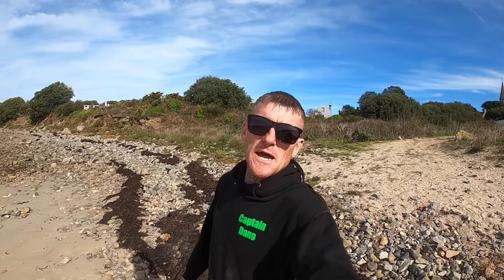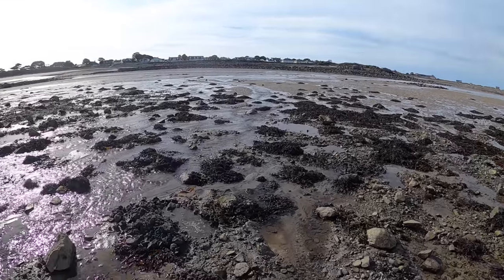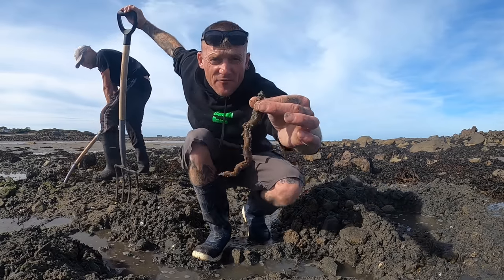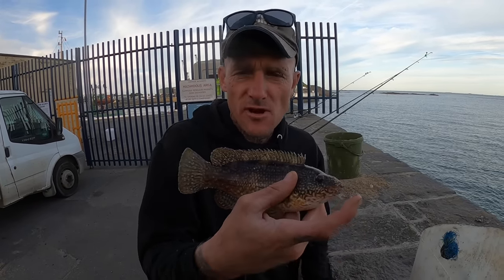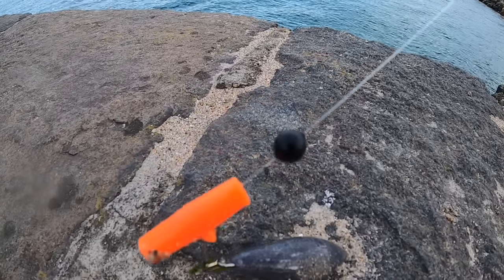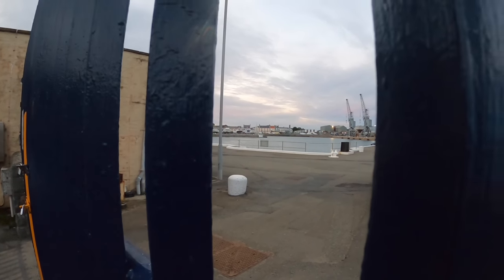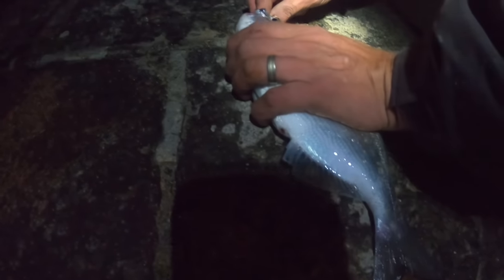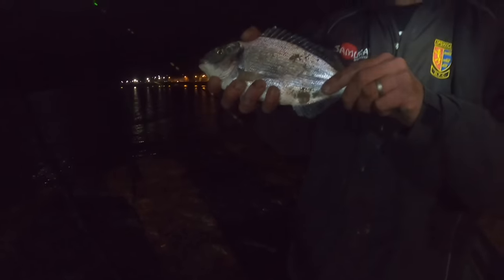BIG Bait Fishing From The Beach - Targets Bass, Gilthead Bream And Red Mullet - Sea Fishing UK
SEA FISHING FOR BASS!
GILTHEAD BREAM AND RED MULLET!
UK SEA FISHING!